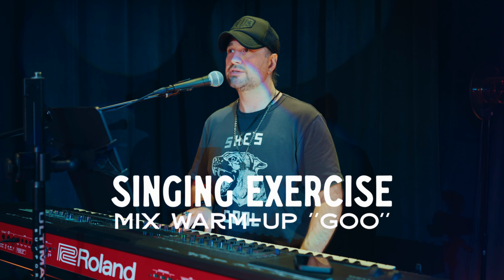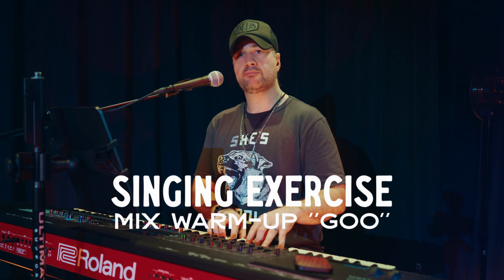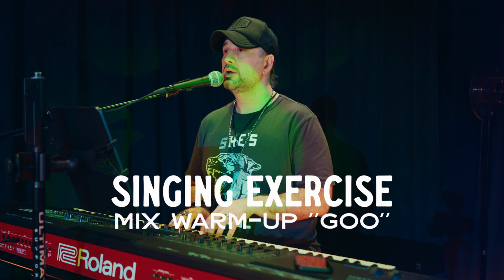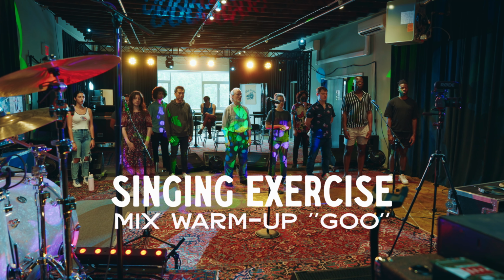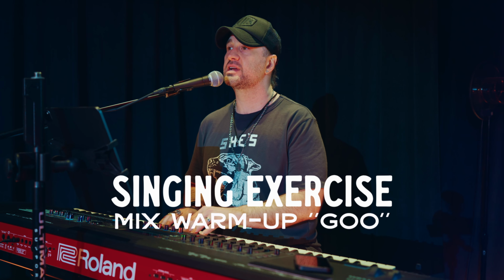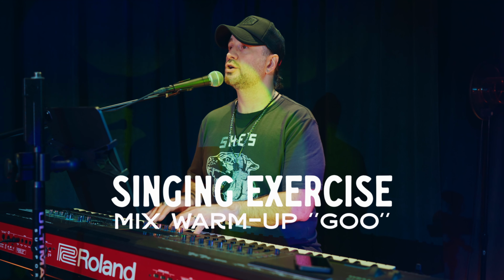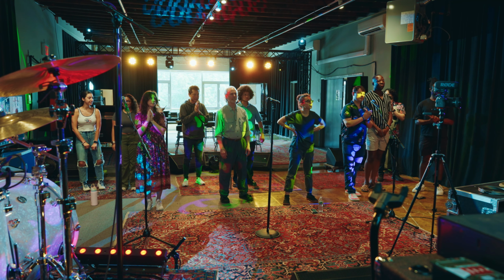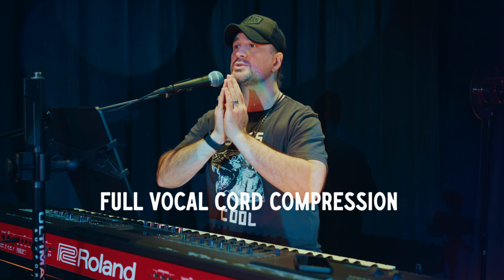Mix Workout with Kurt Wolf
Watch and sing along as vocal coach Kurt Wolf takes you through a complete Mix Workout.

In this video you’ll learn how to:

1) Dramatically improve your vocal range and full voice production. Sing high notes beautifully and consistently without abusive pressure or strain.

2) Eliminate Vocal “Breaks” in your scale. Learn how to strengthen your middle voice and navigate smoothly through your transitions into several octaves of performance range.

3) Learn professional mix techniques. Unleash power and brilliance in your voice with daily warm-ups and successive weekly workouts that encourage and strengthen your contemporary “mix”.

Chapters:

 ⁃ 00:00 - Mix Singing Explanation
 ⁃ 02:12 - SINGING EXERCISE - SOVT Warm-Up
 ⁃ 05:45 - Benefits of SOVT Exercises
 ⁃ 06:55 - SINGING EXERCISE - Mix Warm-Up “Goo”
 ⁃ 09:08 - SINGING EXERCISE - Chest Voice “Buh”
 ⁃ 12:28 - Vocal Cord Compression
 ⁃ 13:15 - SINGING EXERCISE - Head Voice “Wee”
 ⁃ 16:15 - Middle Voice - Pharyngeal Resonance
 ⁃ 16:52 - SINGING EXERCISE - “NG” to “ON” to “OH”
 ⁃ 21:17 - Vocal Cord Function
 ⁃ 23:10 - SINGING EXERCISE - Vocal Cry Waltz
 ⁃ 25:45 - Vowel Consonant Combinations
 ⁃ 27:08 - SINGING EXERCISE - “NAY”
 ⁃ 28:50 - Larynx Positions - High, Neutral, Low
 ⁃ 31:00 - SINGING EXERCISE - “NAY” to “NEH” to “NUH”
 ⁃ 33:50 - SINGING EXERCISE - Octave Leaps “A, E, I, O, U”
 ⁃ 36:50 - Legato Singing